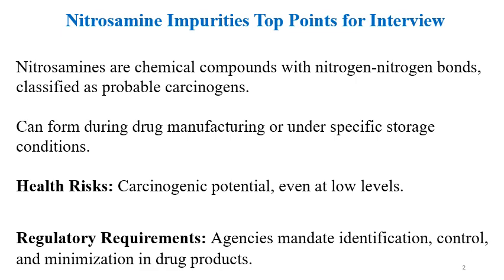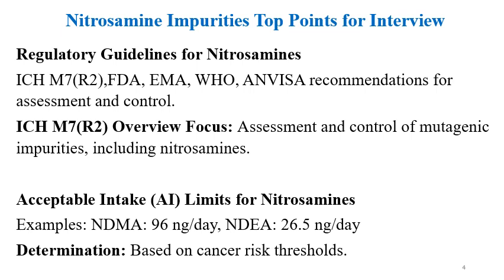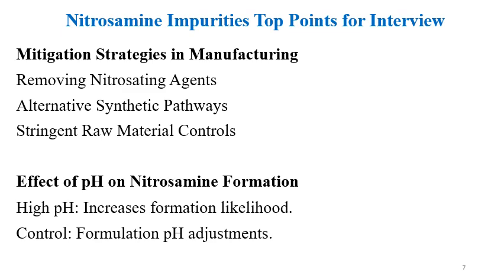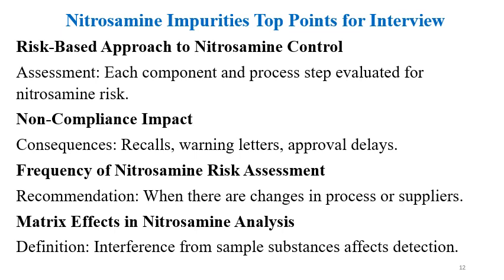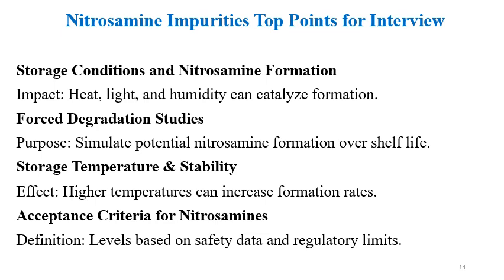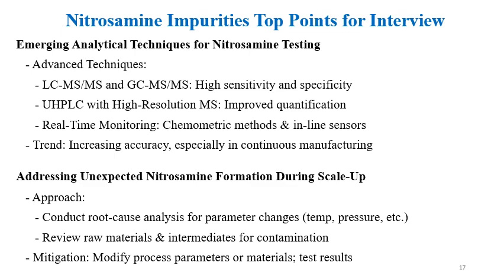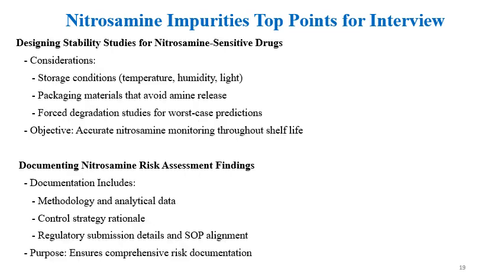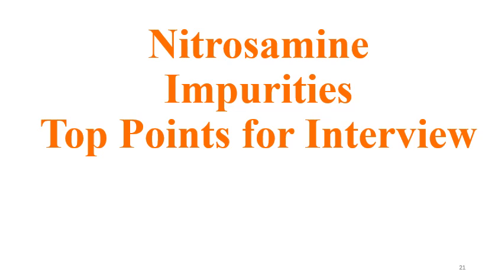Nitrosamine Impurities Top Points for Interview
In this video, we cover the Top Points on Nitrosamine Impurities—a critical topic for anyone preparing for pharmaceutical interviews, particularly for roles in quality control, regulatory affairs, and formulation development. Nitrosamines are potent carcinogens that can form as impurities in drug products, posing significant regulatory and safety challenges. Understanding their control and mitigation is essential for pharma professionals today.

This video will prepare you with key points, including:

What are Nitrosamines? An overview of nitrosamine impurities, their sources, and why they’re a concern.
Regulatory Guidelines: Insight into current FDA, EMA, and ICH M7(R2) guidelines for assessing, controlling, and setting acceptable intake (AI) limits for nitrosamines.
Root Cause Analysis: How to identify and evaluate sources of nitrosamine contamination in APIs and finished products.
Analytical Testing Methods: Techniques such as GC-MS, LC-MS, and HPLC for detecting nitrosamine impurities.
Mitigation Strategies: Best practices for minimizing nitrosamine formation in product development and manufacturing.
Industry Trends: Current challenges and future directions in managing nitrosamine risks.
Equip yourself with these insights to confidently discuss nitrosamine impurities in your next interview!